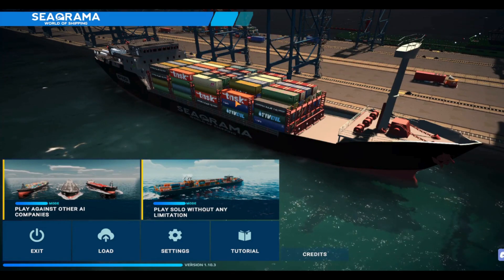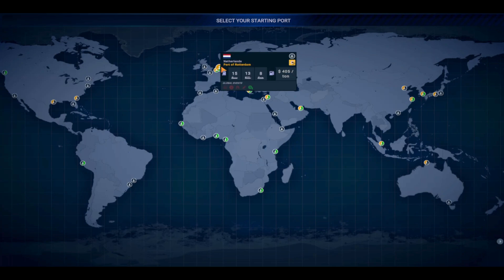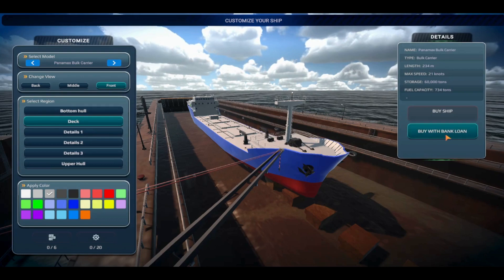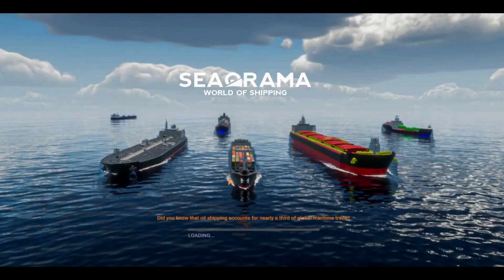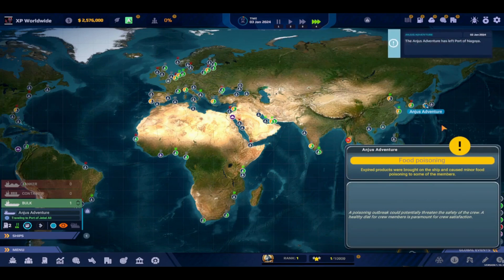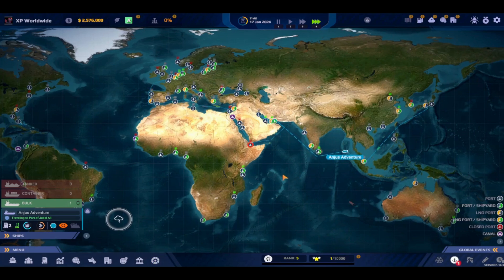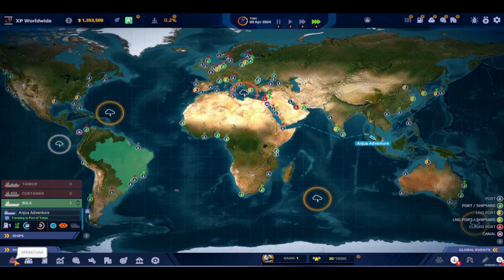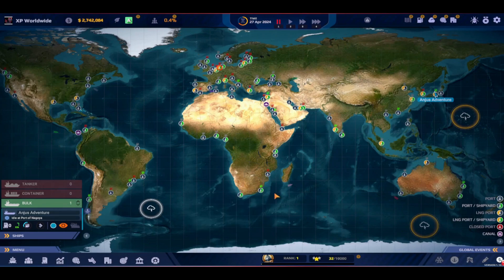NEW SHIPPING TYCOON EP.01 - SeaOrama: World of Shipping - Max Difficulty - Logistics Management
With access to a fleet of over 15 types of ships and 70 port locations, getting goods from one port to another sounds much simpler than it really is. Manage your crew, fuel, route, expenses and more. Outbid your rivals for used ships or purchase new. All of the choices of operating a major shipping company are at your fingertips. Manually manage each ship or automate your systems.  SeaOrama is a relaxing yet challenging game that will keep you engaged and wanting to expand your empire.

Welcome! If you're new here, I'm Garlucimo and play a bunch of strategy, simulation and city-builders here on YouTube. I usually cover these games in the Let's Play format.